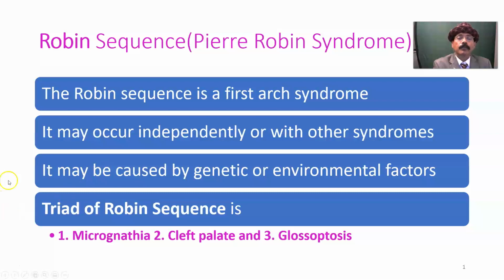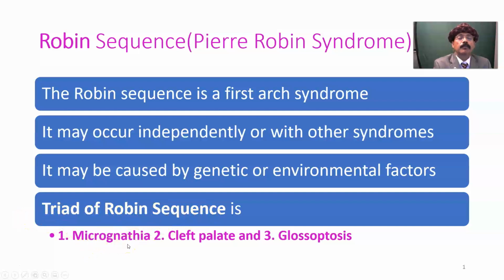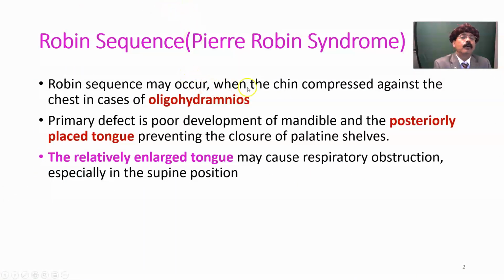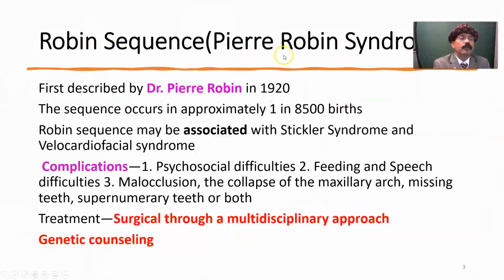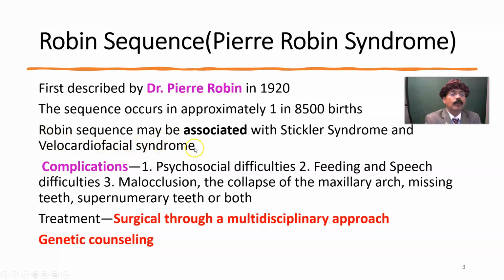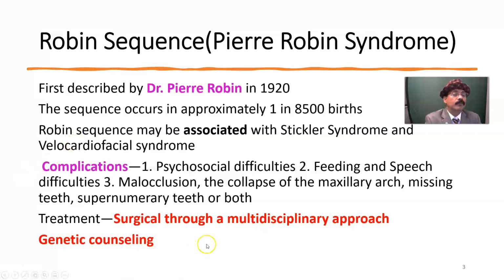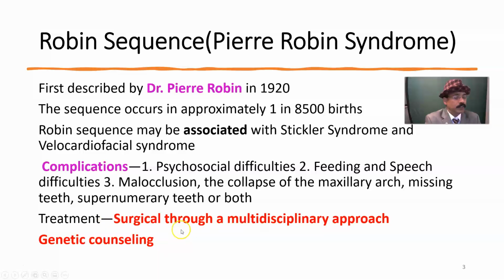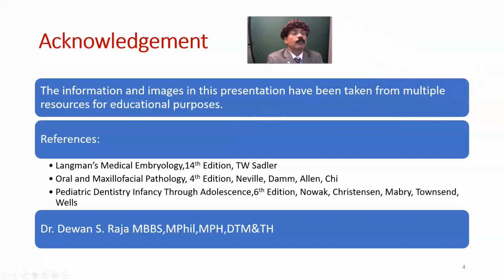Pierre Robin Syndrome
Small Mandible
Cleft Palate
Glossoptosis
Complications
Treatment